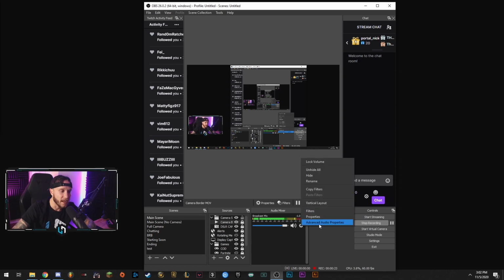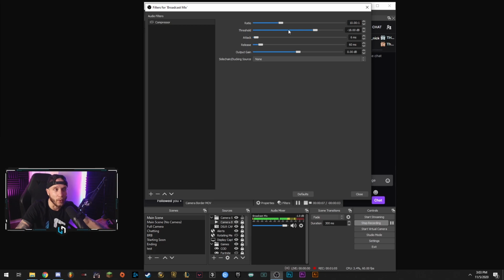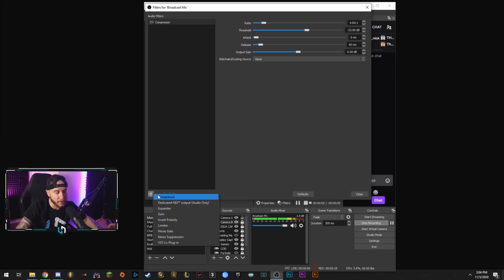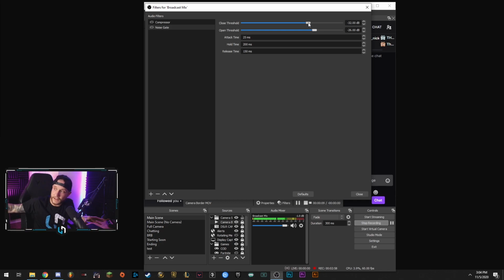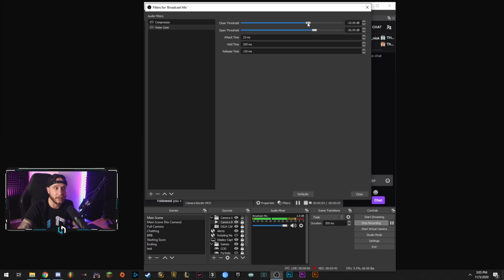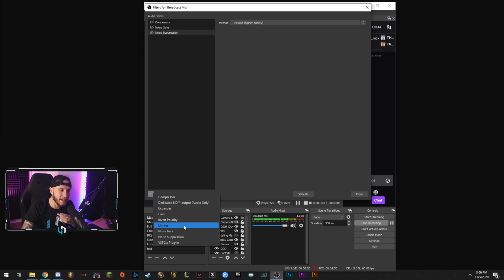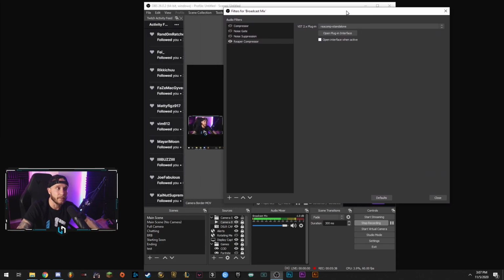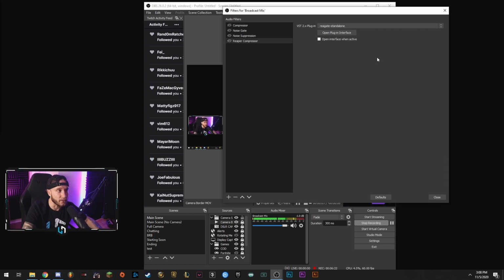How To Use Audio Filters in OBS Studio for Better Audio Quality ⚙️ 2021 Edition ⚙️